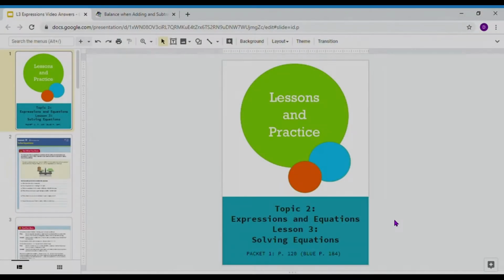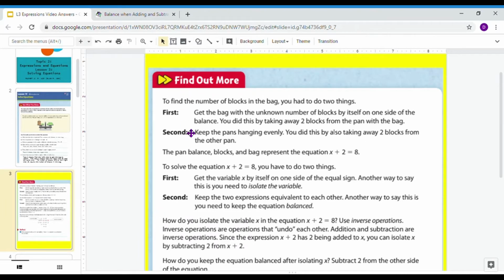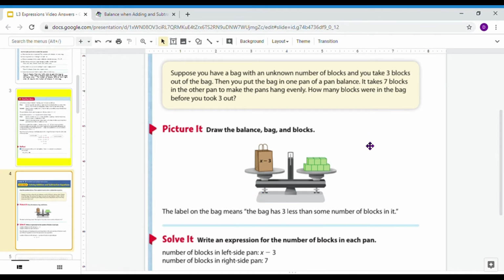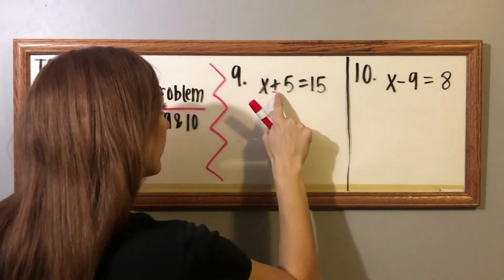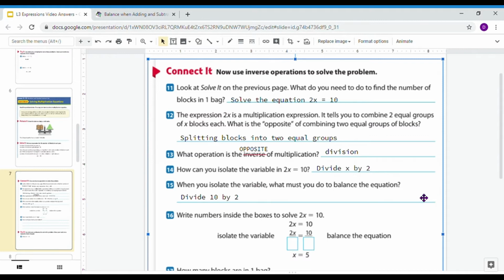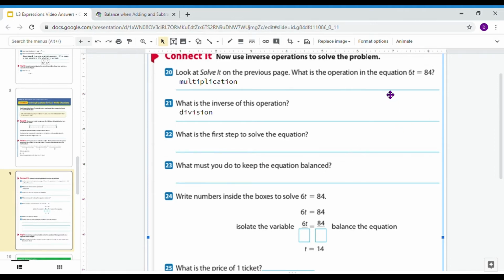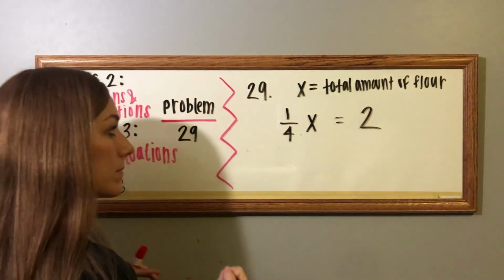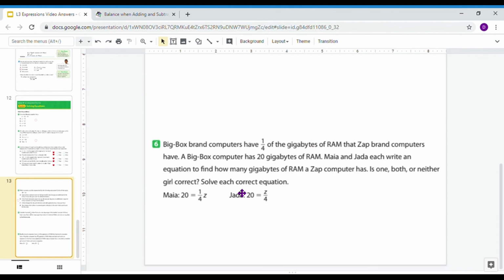Expressions Lesson 3